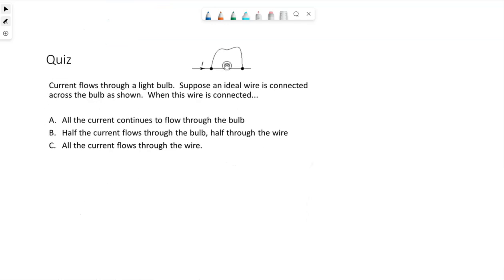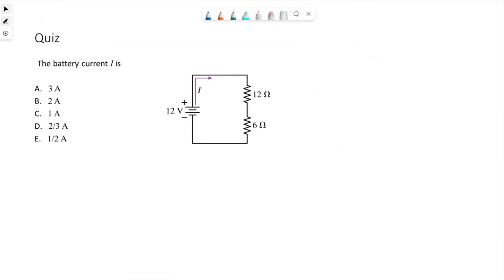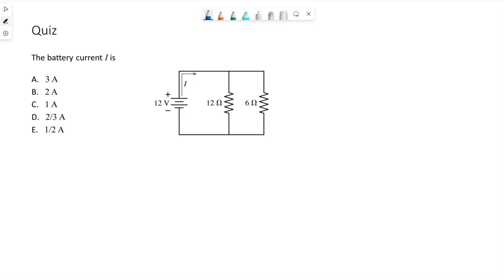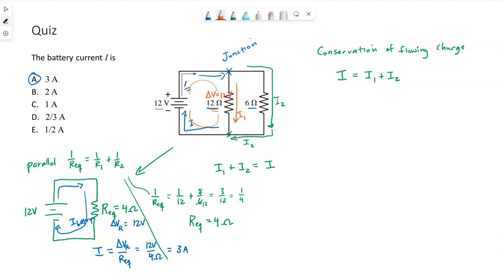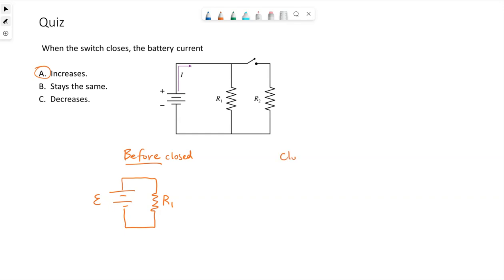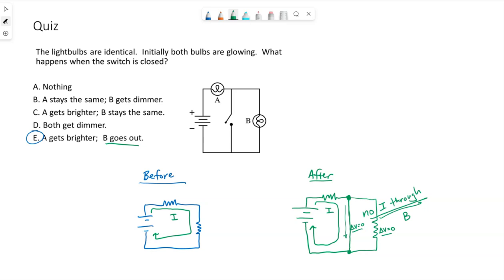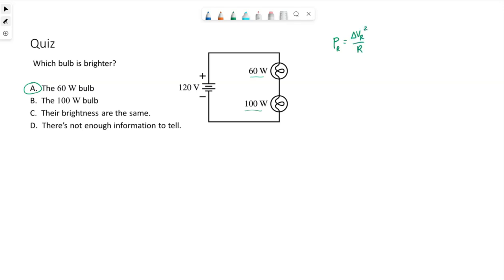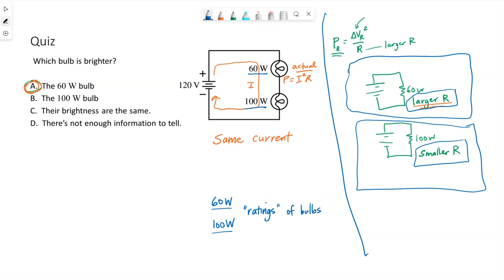Resistor concept questions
This video covers a variety of conceptual questions involving resistors.  Pause the video and answer the question prior to watching the solution.  Some of these questions come from the textbook we are currently using, "Physics for Scientists & Engineers" by Knight, published by Pearson.